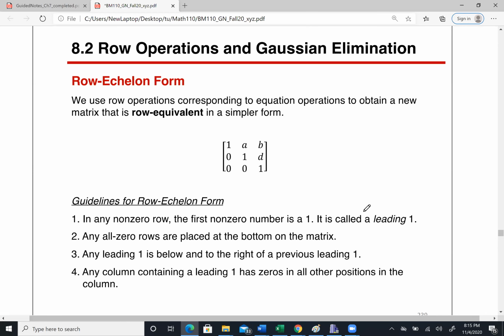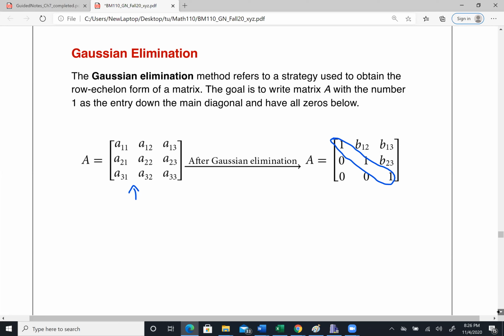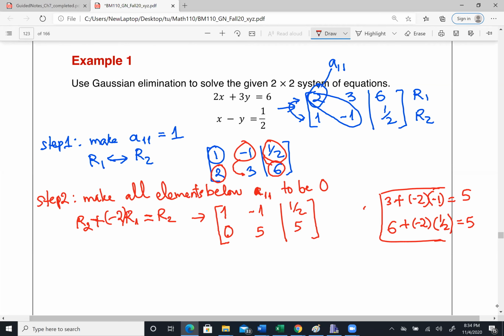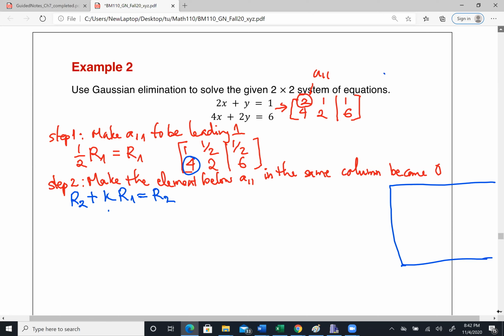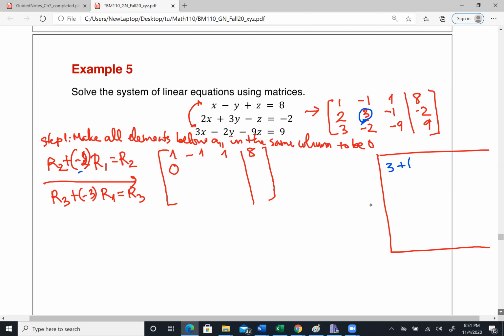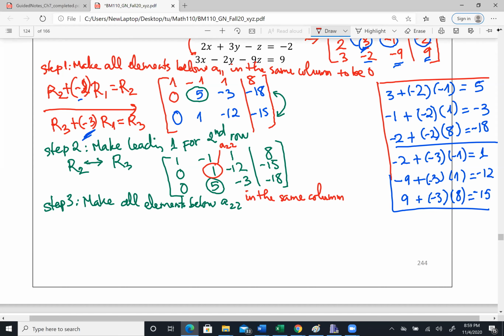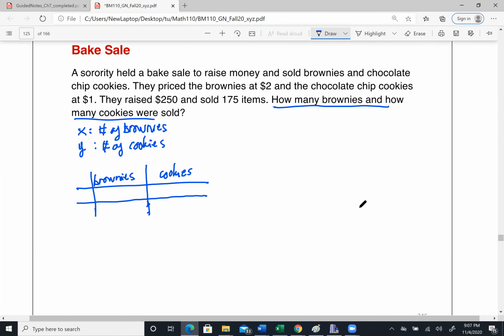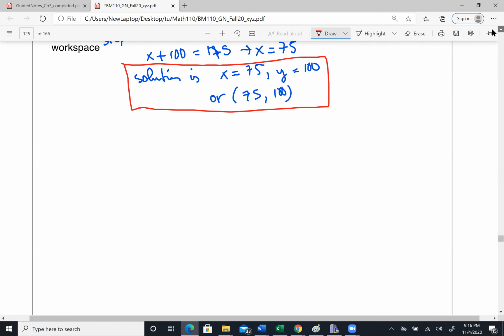8.2 Row operations and Gaussian Elimination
Mr Tu is teaching Math 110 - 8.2 Row operations and Gaussian Elimination